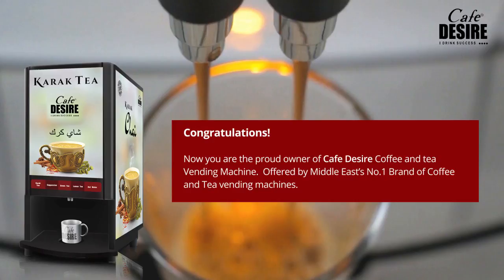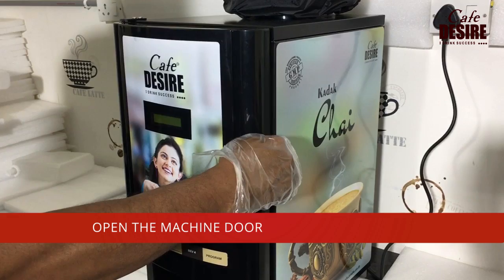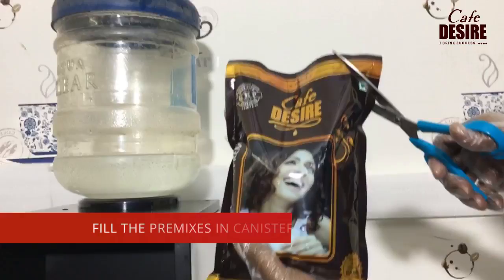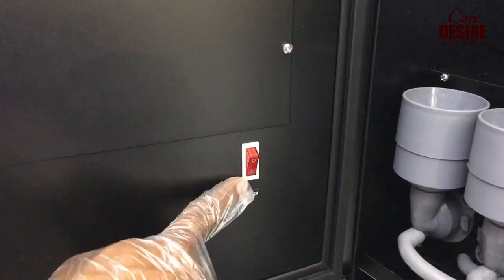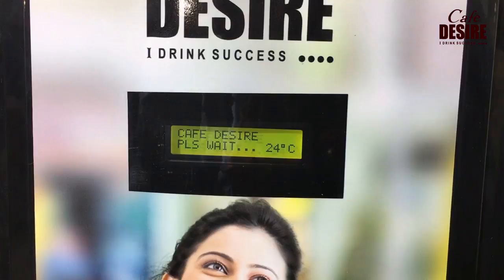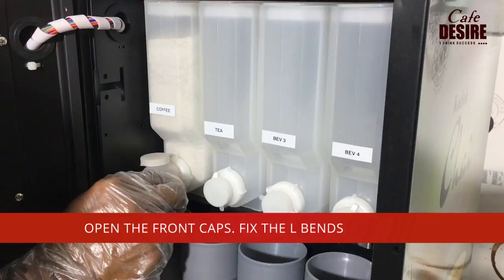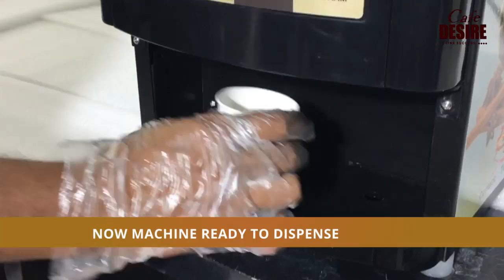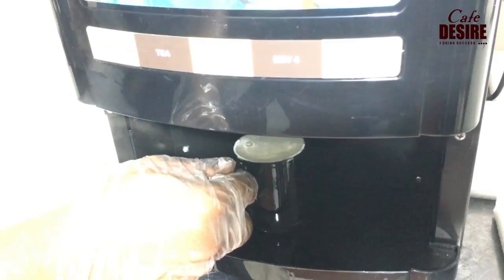Vending Machine Installation - Caffenzo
This video will assist you in installation and demonstration of Coffee Tea Vending Machine